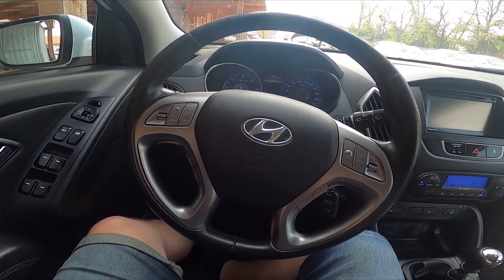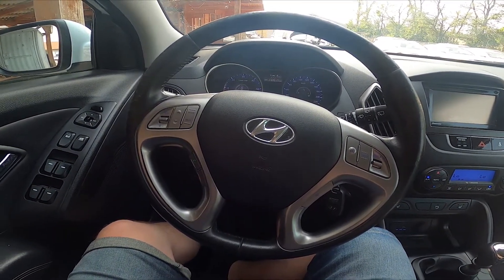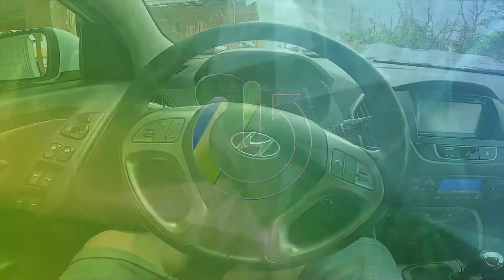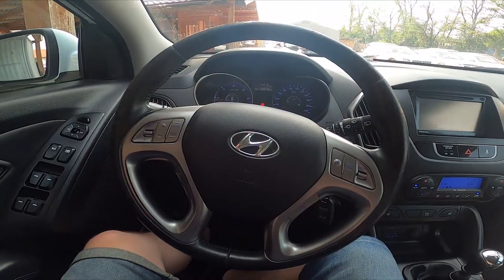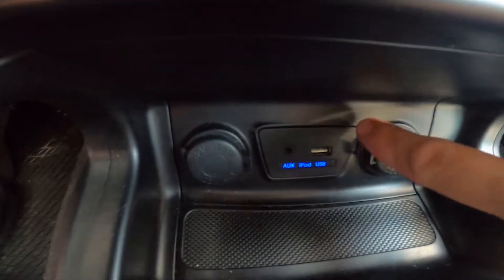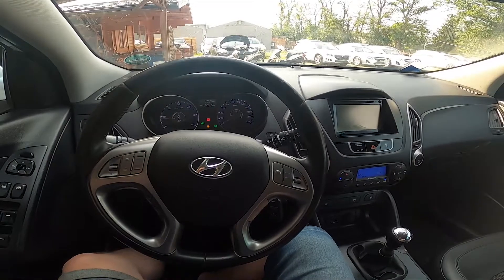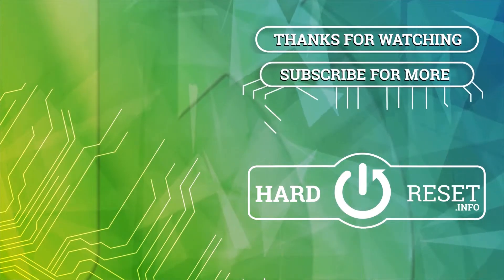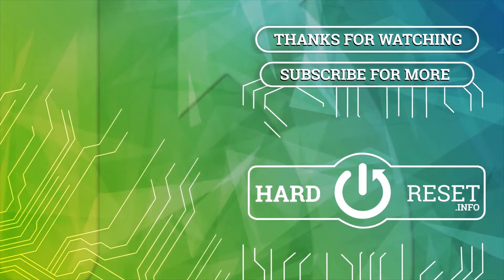Where is Power Outlet in Hyundai ix35 ( 2010 – 2015 ) | How to Find Lighter Port?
Find out more info about Hyundai ix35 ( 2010 – 2015 ) :
Would You like to know how to find Lighter Port in Hyundai ix35? Nowadays Lighter Ports are mostly used for adapters to phone chargers so it's important to know where this port is. Follow the video above to learn where is a lighter port located in the Hyundai ix35!

Years of Production:

2010, 2011, 2012, 2013, 2014, 2015